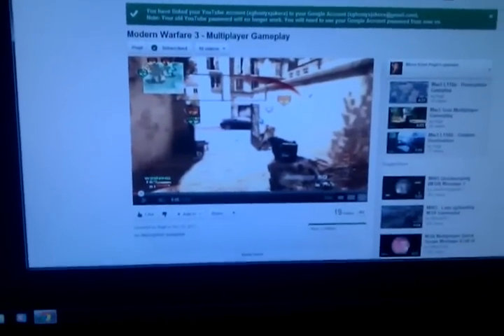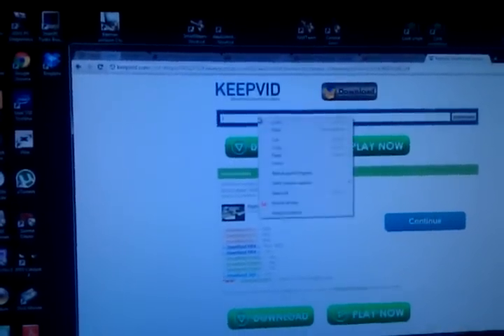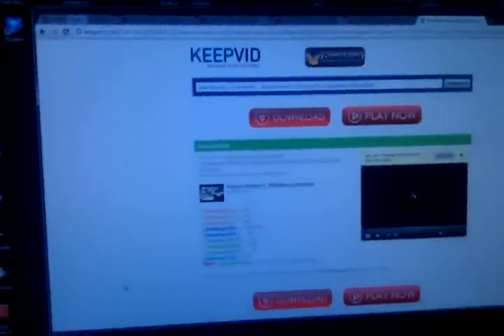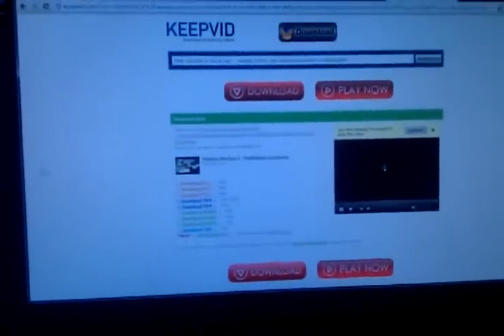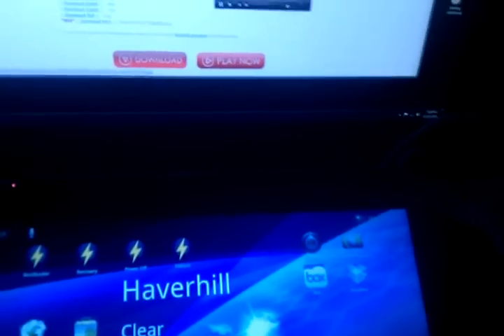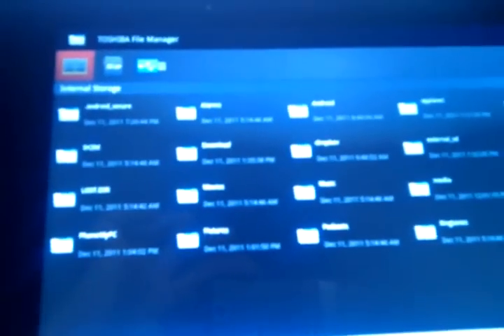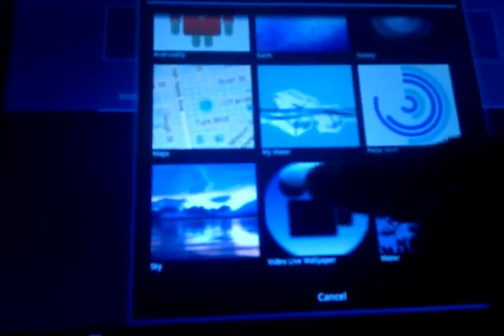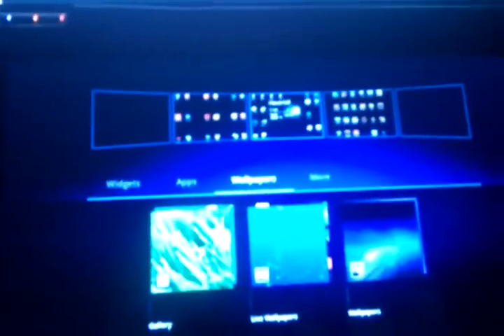Toshiba thrive video live wallpaper setup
sorry for the quality and sounds but the best i can get for now... this is just a quick help how to set the video live wallpaper for those who are having issues. hope this helps...